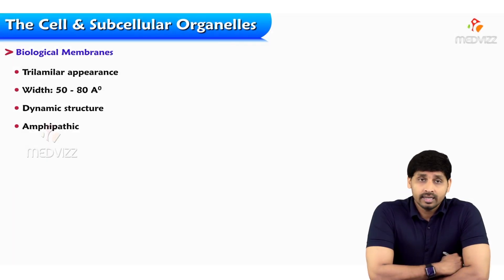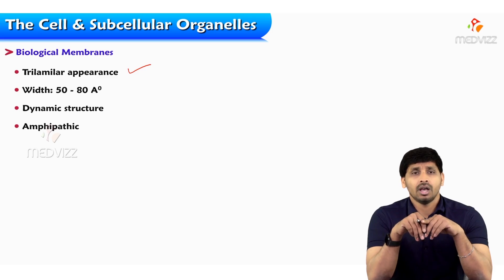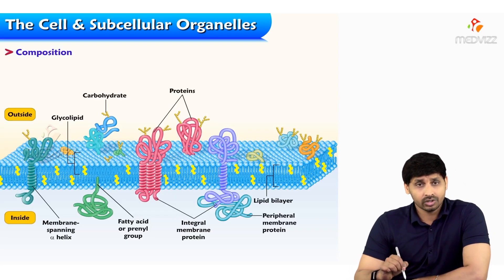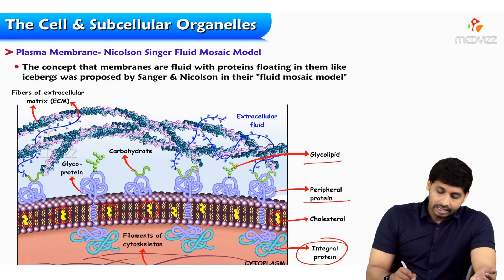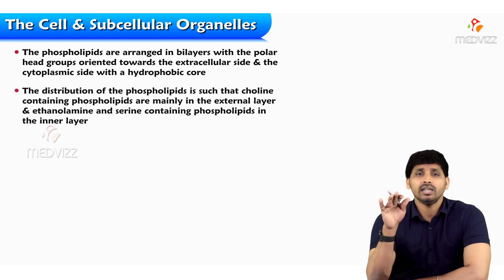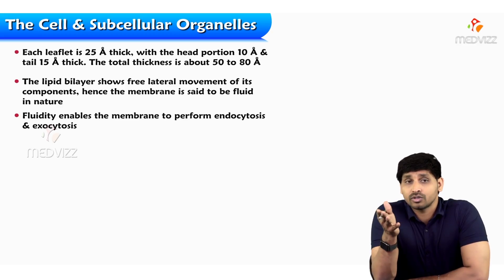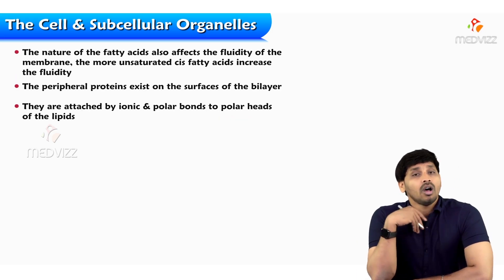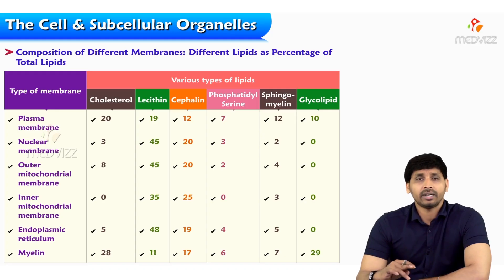2. Biological Membrane Animation | Structure & Functions | Cell & Subcellular Organelles | USMLE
Biological Membrane Animation | Structure & Functions | Cell & Subcellular Organelles | MBBS 1st Year | USMLE Step 1

👋 Hey future doctors and biology enthusiasts! Have you ever wondered how the cell decides what enters and what leaves its boundary? 🤔 The secret lies in the Biological Membrane — the guardian and gatekeeper of every cell! 🚪🧬

The plasma membrane and internal organelle membranes form the dynamic barriers that regulate transport, communication, and signaling inside the body. Far from being a simple wall, the biological membrane is a fluid, flexible, and intelligent structure that allows the cell to survive, adapt, and interact with its environment.

📚 In this video, we’ll explore:
1️⃣ Fluid Mosaic Model – the structural blueprint of membranes 🧩
2️⃣ Phospholipid Bilayer – amphipathic nature, membrane fluidity, and cholesterol role 🌊
3️⃣ Membrane Proteins – integral vs peripheral, receptors, channels, and carriers ⚙️
4️⃣ Transport Mechanisms – simple diffusion, facilitated diffusion, active transport, endocytosis, and exocytosis 🚚
5️⃣ Specialized Membrane Structures – lipid rafts, caveolae, tight junctions, and gap junctions 🔗
6️⃣ Clinical Correlations 🩺 – cystic fibrosis (CFTR channel defect), hereditary spherocytosis (defective membrane proteins), receptor-mediated endocytosis disorders (LDL receptor mutations).

👍 Found this video useful? Your support helps us bring more simplified, exam-focused content to you! 🙌

❓Got questions about biological membranes or related diseases? Drop them in the comments below — we’d love to explain them in future videos! 😊